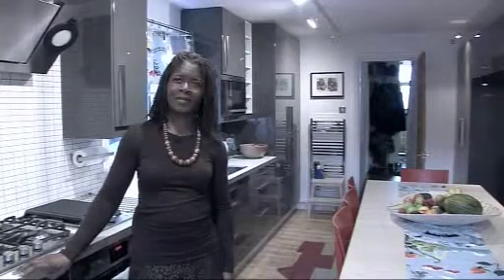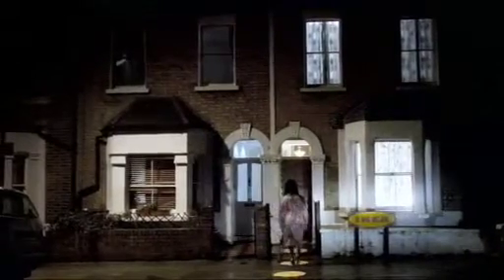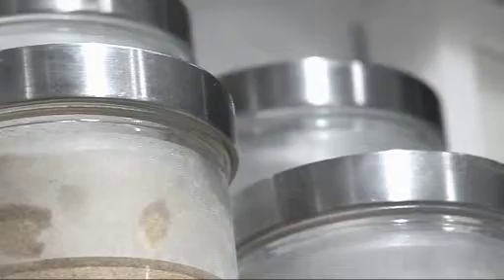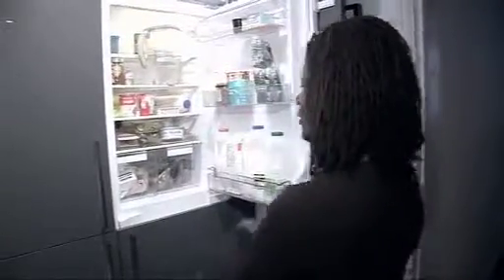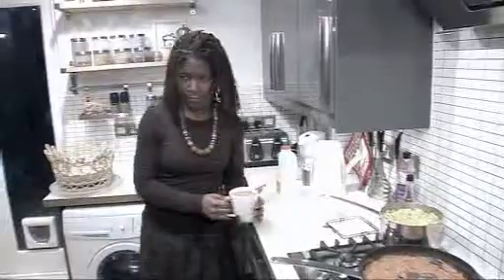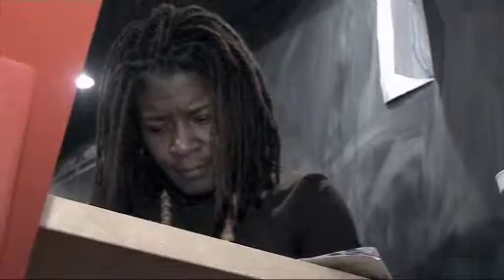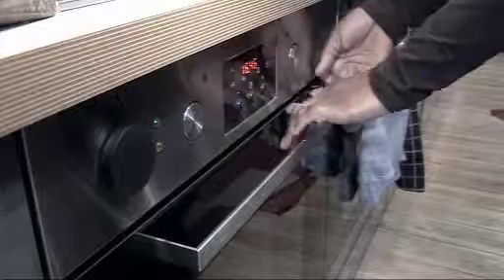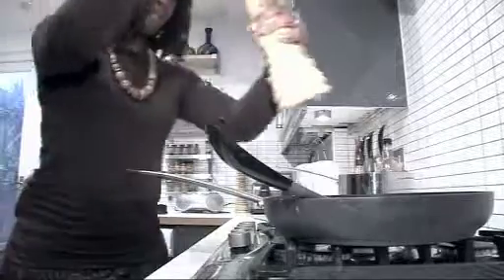Monica's Video Diary